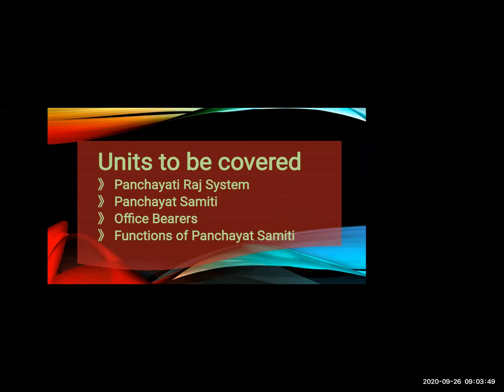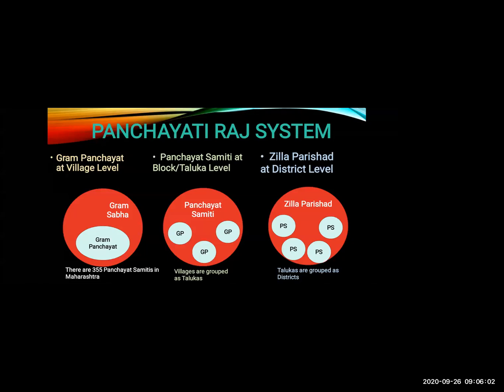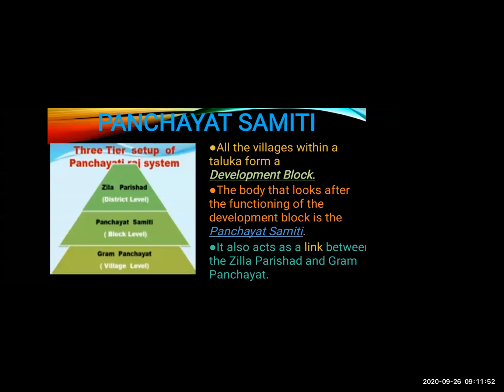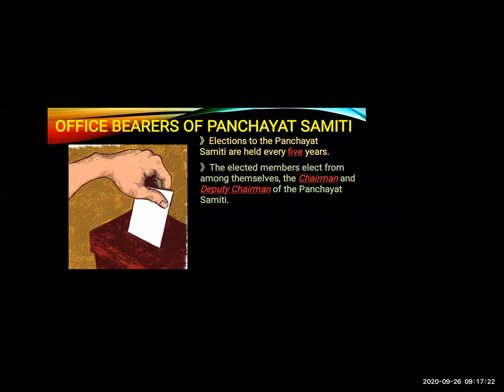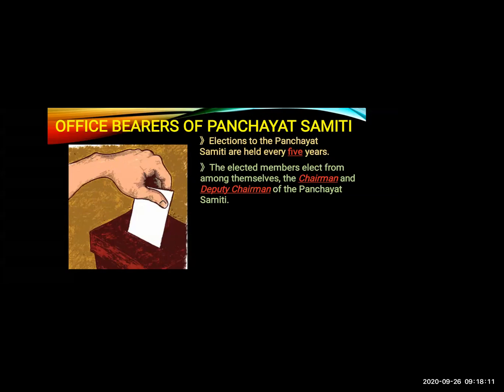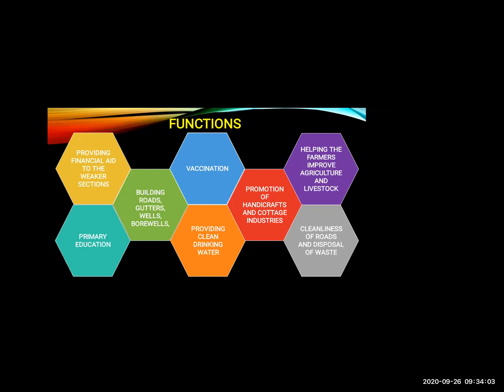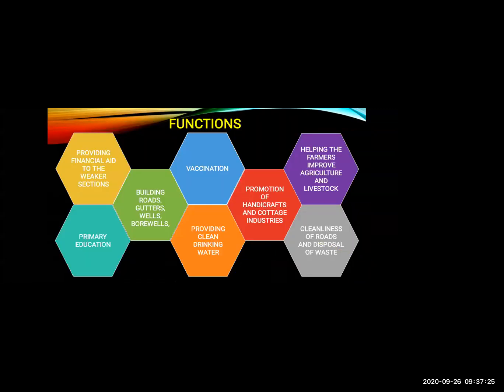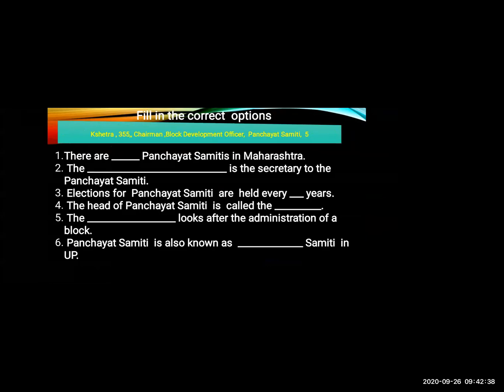MEENA LANKE/CIVICS LIVE LECTURE/RURAL LOCAL GOVT. BODIES PANCHAYAT SAMITI/ 26.09.20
Subject:CIVICS
Lecture Topic:Rural Local Govt. Bodies-Panchayat Samiti
Teacher: MEENA LANKE